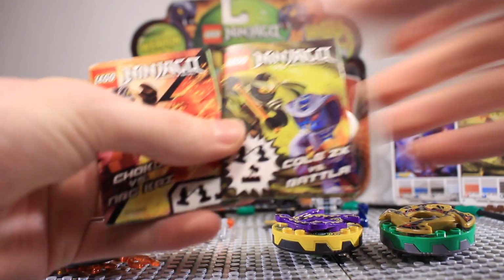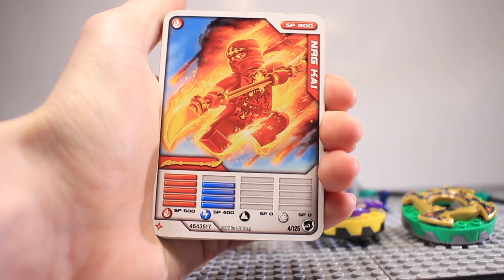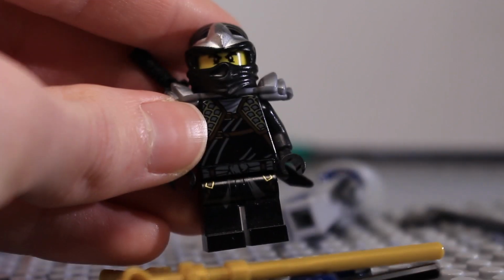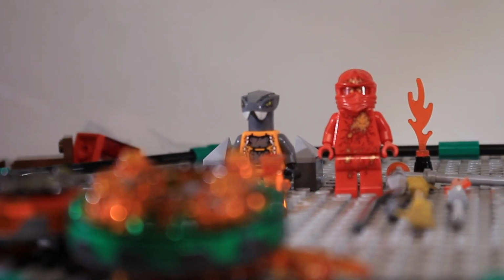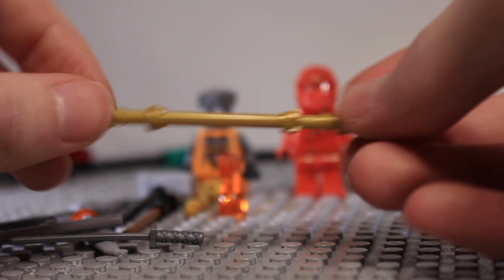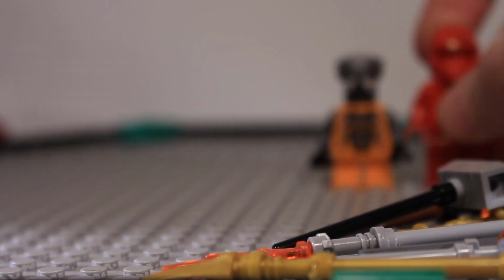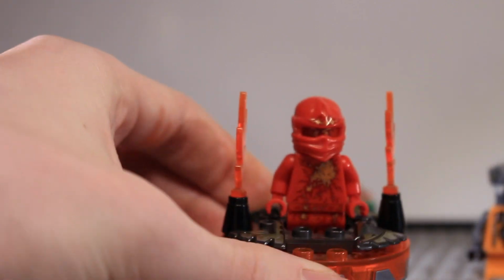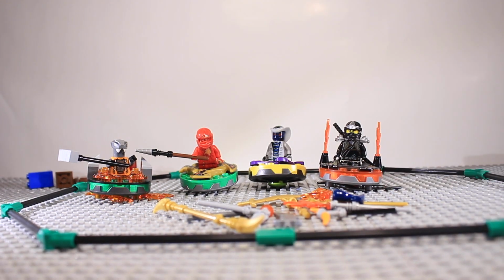LEGO Ninjago | CHOKUN Vs NRG Kai & Cole Vs Rattla Spinners!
NRG KAI! Chokun! Cole ZX! Rattla! The starter set from Winter 2012, and the Weapon pack from summer 2012!

Please, no advertising. I fully understand that new Youtubers would like to share their channels and get the word out, but sometimes it can just seem like spam when many people are doing it, so any comments containing advertisements will be removed. Sorry :(